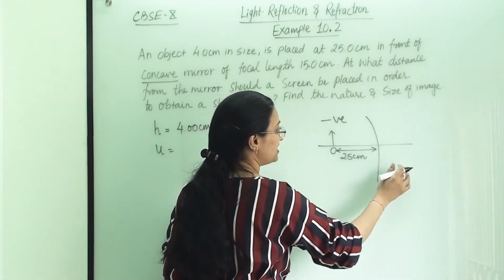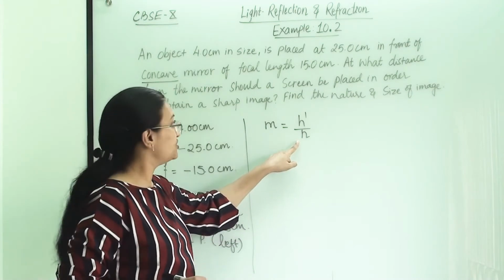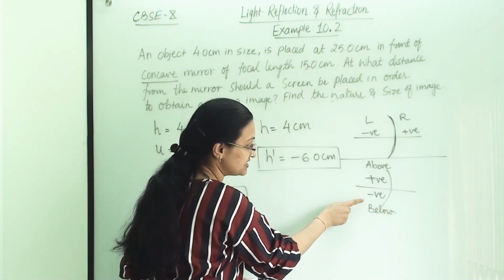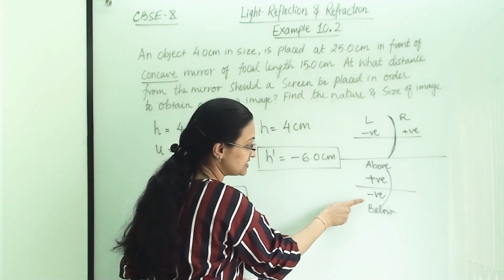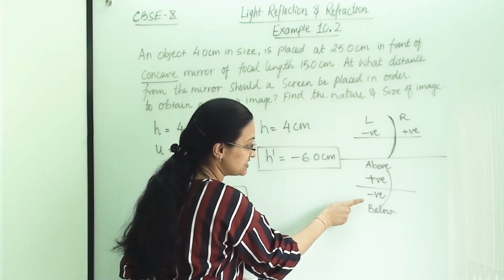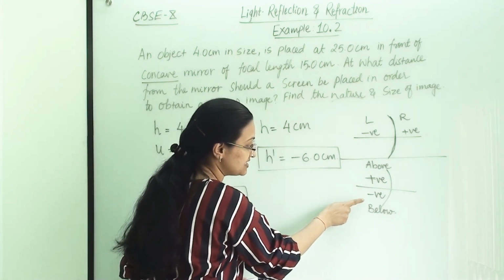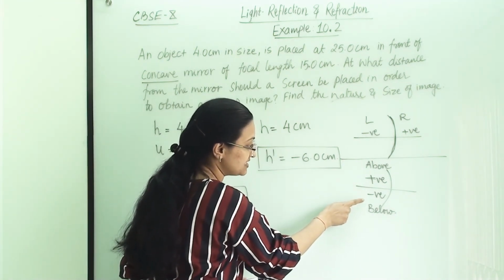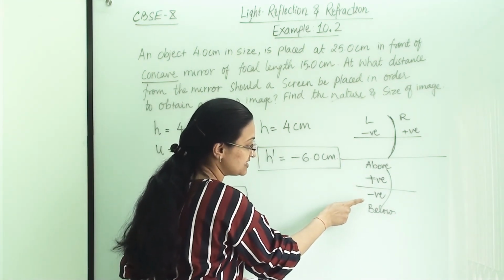CBSE Std-10 Science Ch-10 Light Refraction & Reflection: Example-10.2 || Explanation of example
An object, 4.0 cm in size, is placed at 25.0 cm in front of a concave
mirror of focal length 15.0 cm. At what distance from the mirror
should a screen be placed in order to obtain a sharp image? Find
the nature and the size of the image.